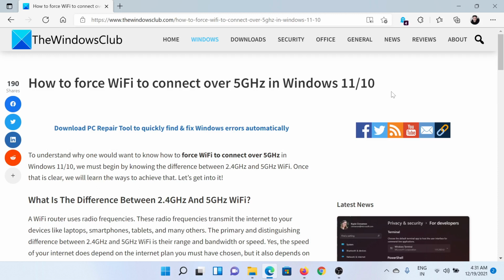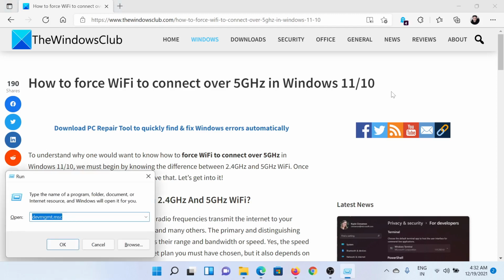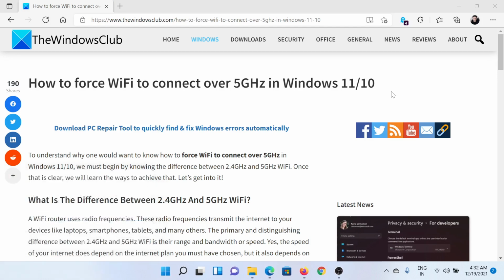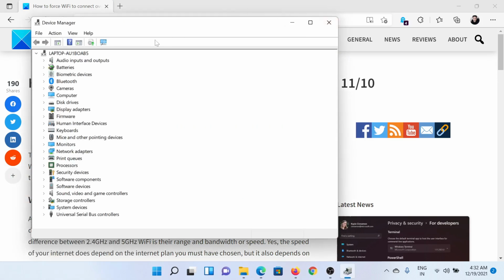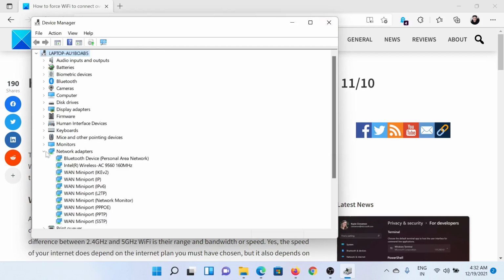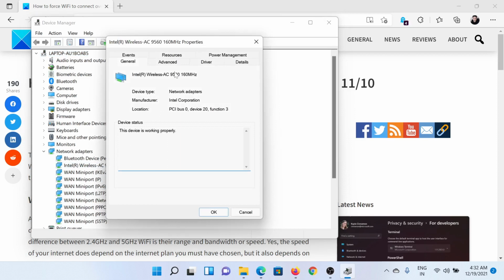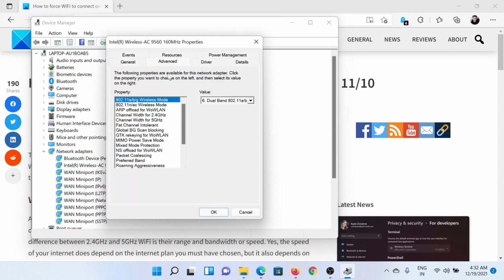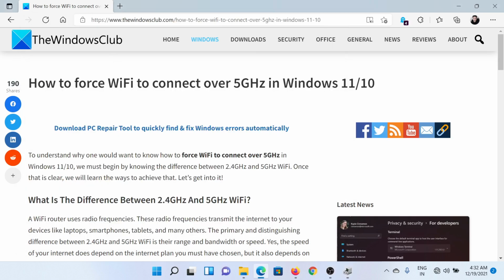How to force WiFi to connect over 5GHz in Windows 11/10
To understand why one would want to know how to force WiFi to connect over 5GHz in Windows 11/10, we must begin by knowing the difference between 2.4GHz and 5GHz WiFi. We will cover it all in detail in this tutorial.

If you notice that your WIfi router is running slow and the internet speeds aren’t up to the mark, it might be because you are using the 2.4GHz band. You can change the band your wireless card will connect to in the future. It can be done in the advanced driver settings in the Device Manager.

Timecodes:
0:00 Intro
0:24 Device Manager fix